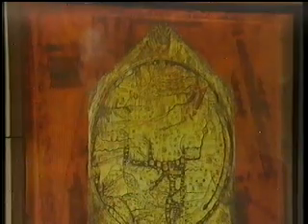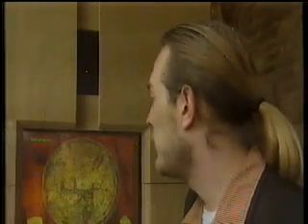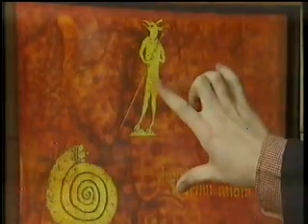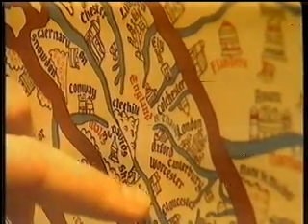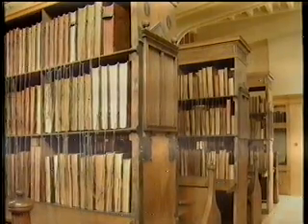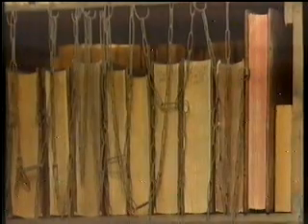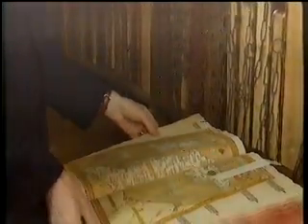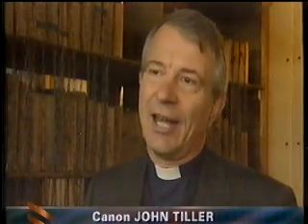The Queen & Prince Philip visit Hereford in 1996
They take a look at the Mappa Mundi & Chained Library inside Hereford Cathedral.